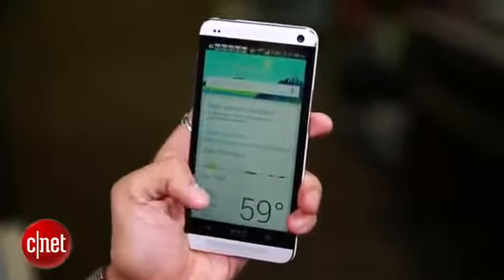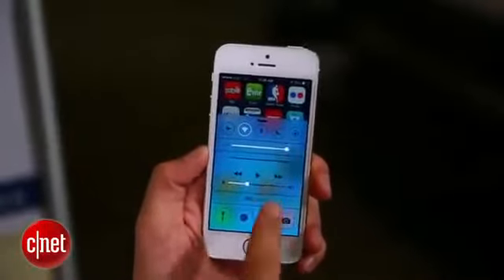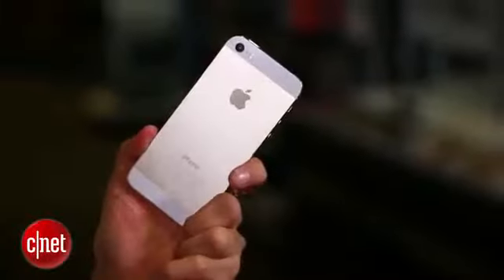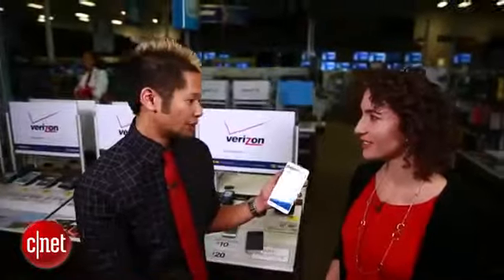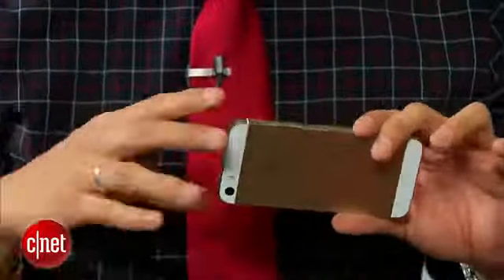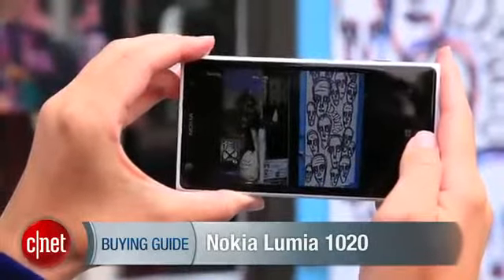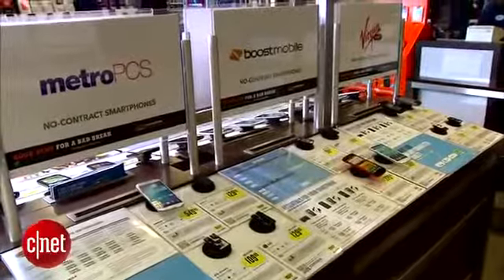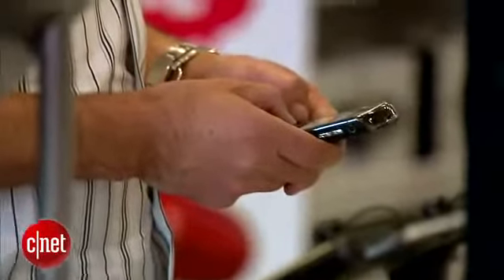Smartphone buying guide Platform pros and cons1779